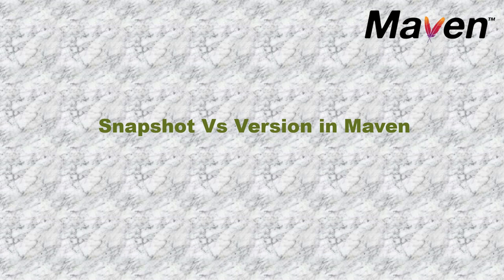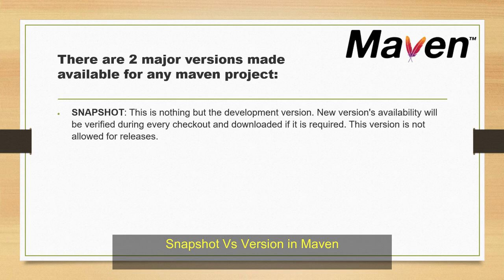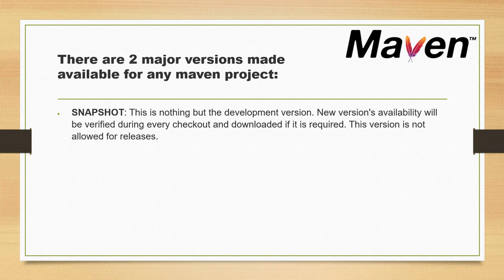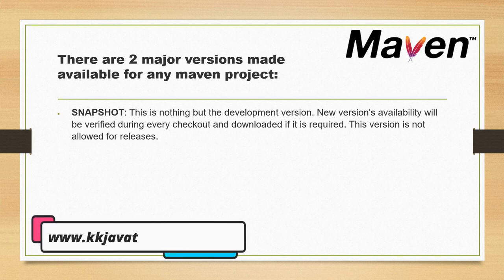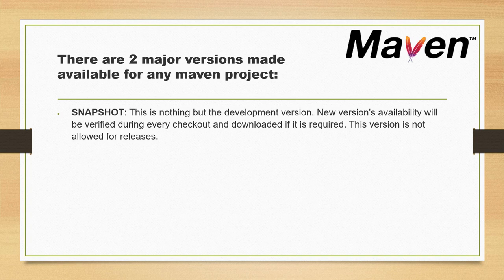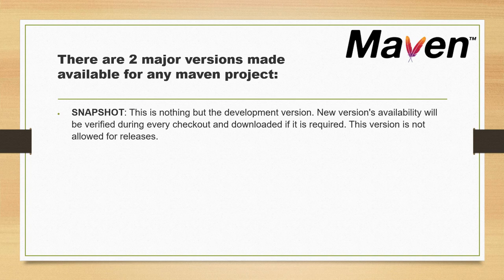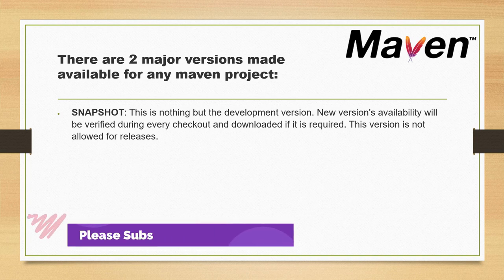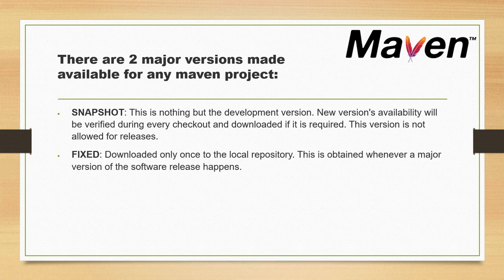Snapshot Vs Version in Maven || Maven Interview question || Build Automation Tool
About this Video:
This video talks about Snapshot Vs Version in Maven?